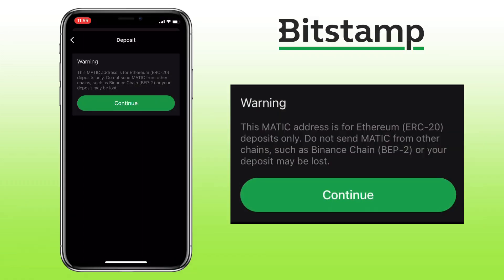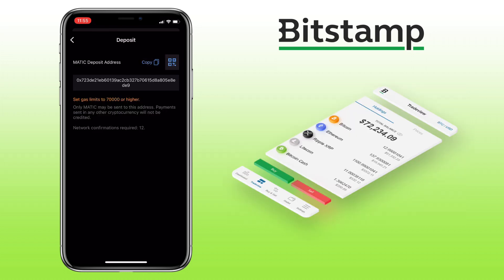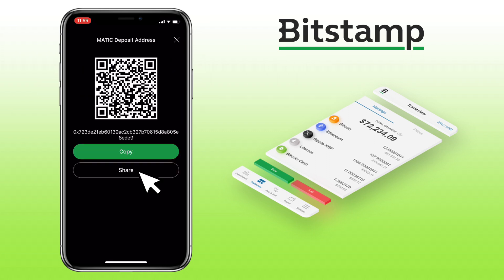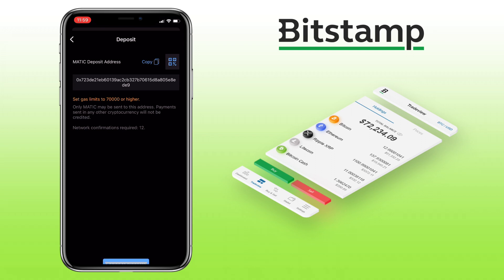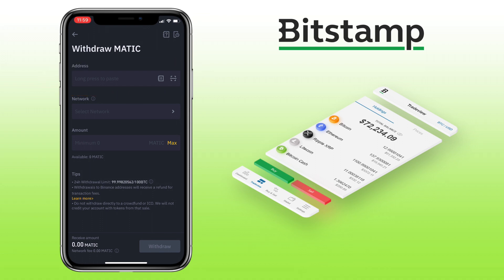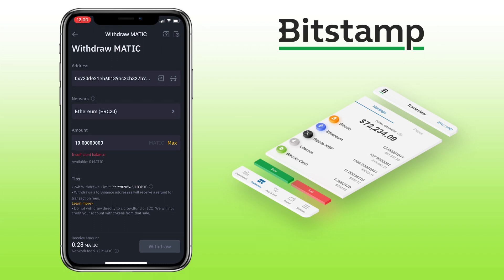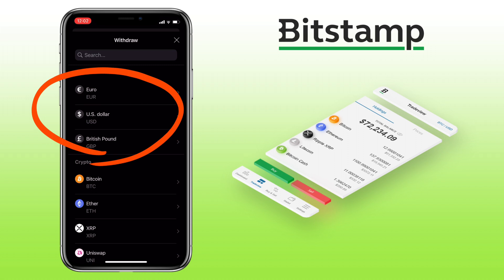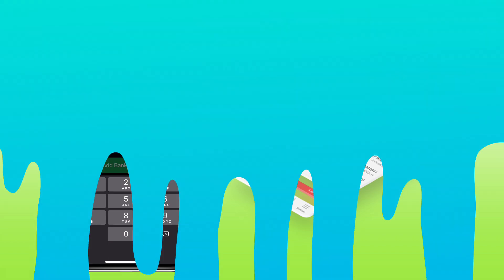How to DEPOSIT or WITHDRAW on Bitstamp Mobile App | Crypto Exchange Tutorial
Here’s a video tutorial on how to deposit and withdraw your cryptocurrency on Bitstamp Mobile Exchange App. Bitstamp is a crypto exchange based in Luxembourg that provides trading services between fiat currency, bitcoin and other cryptocurrencies. It allows users to deposit or cashout USD, EUR, GBP via bank transfer. See video to learn more!